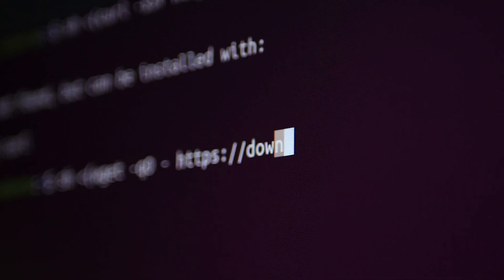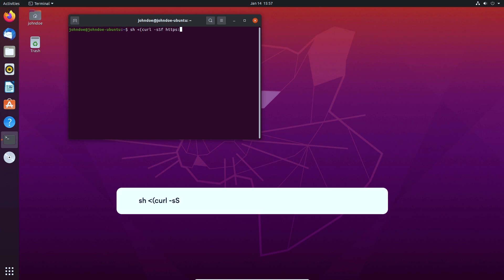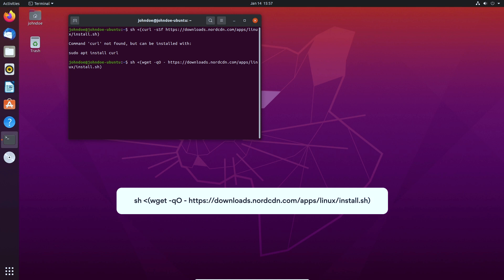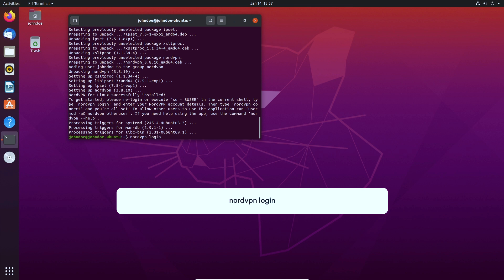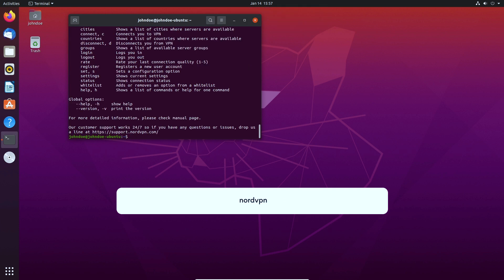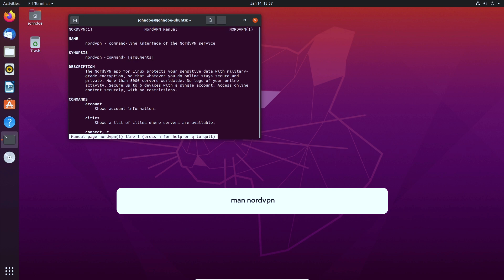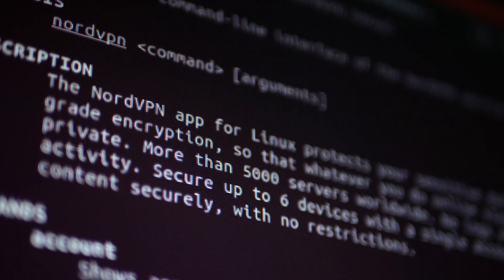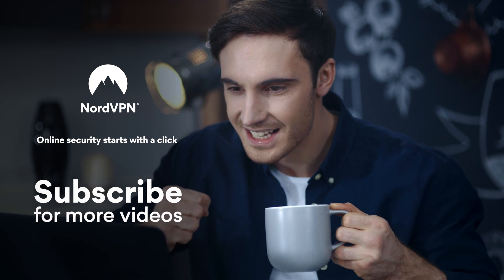How to install NordVPN on Ubuntu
🔥World’s fastest VPN [TESTED] | 5,200+ servers in 60 countries🔥
🔒Instant privacy from anywhere in the world 🌎

Ubuntu is an open-source operating system. The installation process is different from macOS or Windows versions but will be familiar to Linux users. Type in the relevant commands in the terminal, and you will be able to browse securely and privately. You can see the list of commands

NordVPN native application is the best option for Ubuntu. It offers such features as CyberSec to protect you from malicious ads and popups and the Quick Connect option, which quickly finds the best servers for you. It also has the Kill Switch function, which disconnects your internet connection in case VPN connectivity drops.

Protect your connection with NordVPN. It encrypts your traffic with cutting-edge algorithms, hides your IP, and has over 5000 servers to choose from.